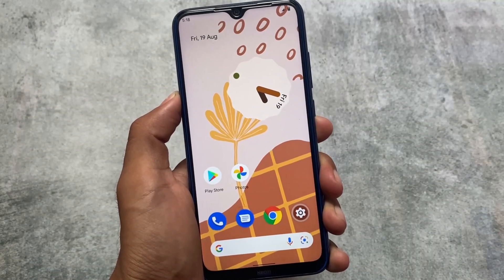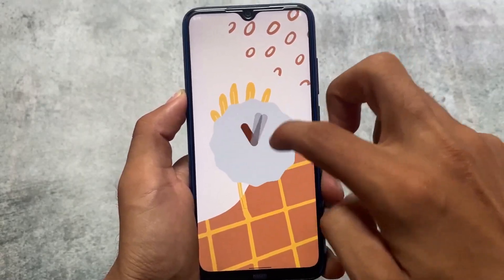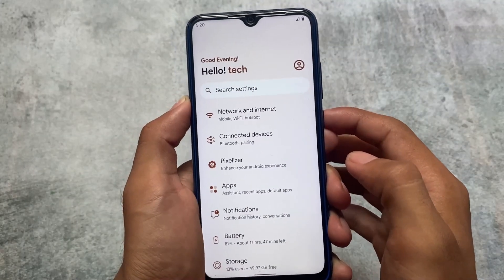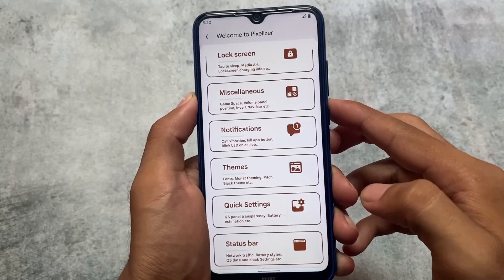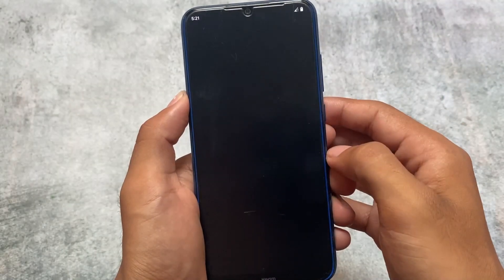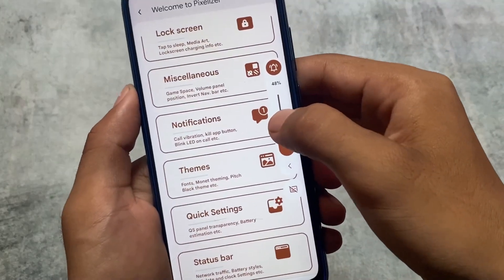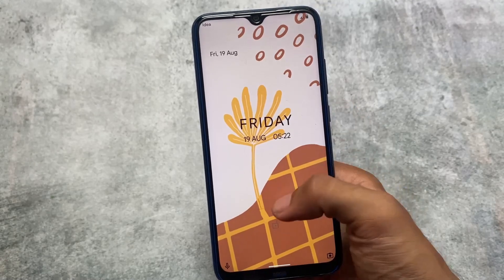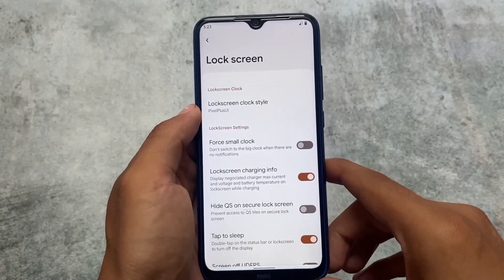This is Awesome ft. PixelPlus UI V4.8 | Actually Best ROM !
Hey guys, What's Up? Everything is good I Hope. In this video, I'm gonna show you " This is Awesome ft. PixelPlus UI V4.8 | Actually Best ROM ! ". Make Sure to watch this video till the end to understand everything.